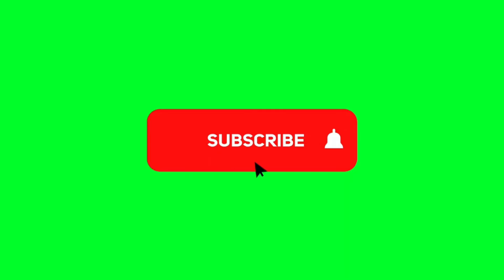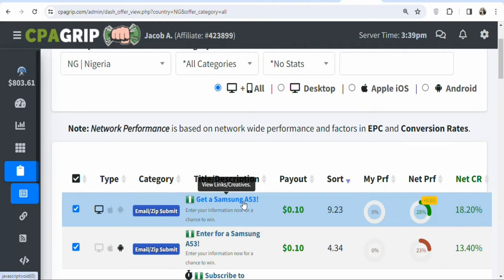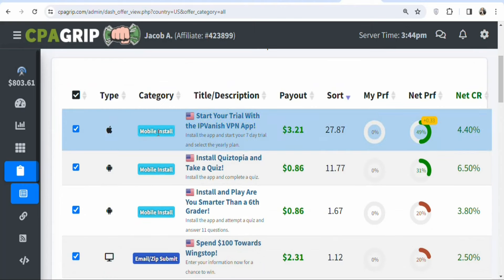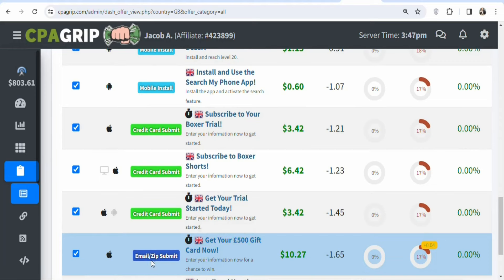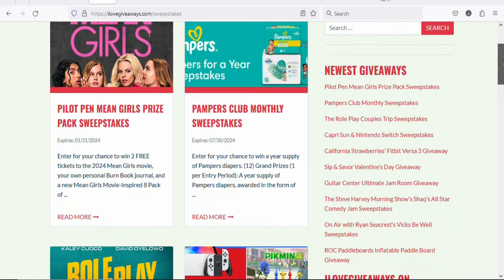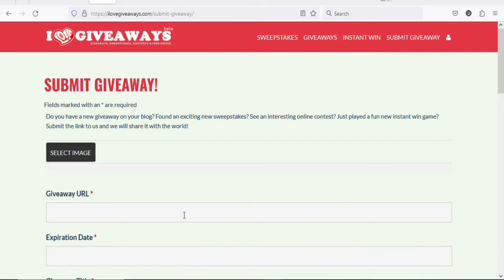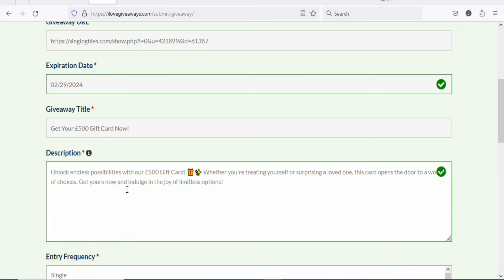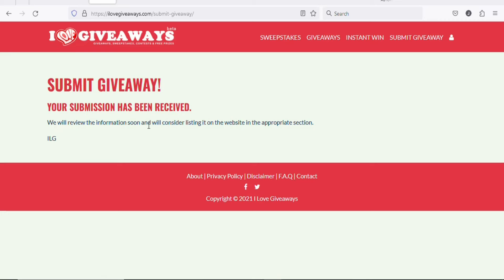Make $800+ / Day With CPA For Marketing For Beginners Using Unlimited Free Traffic